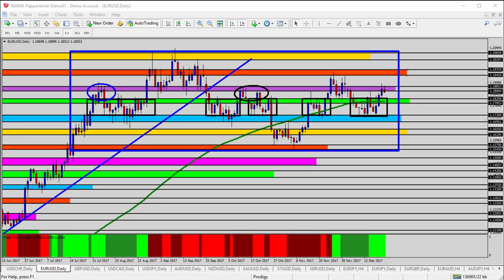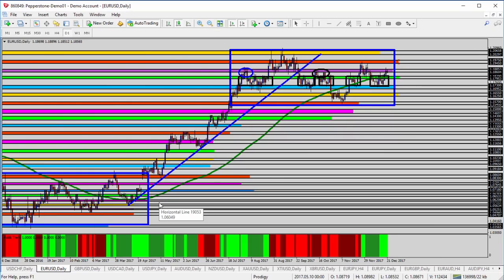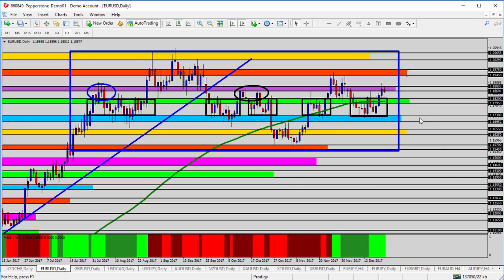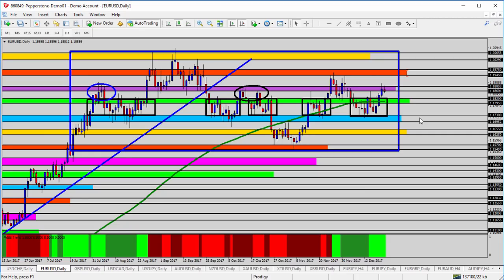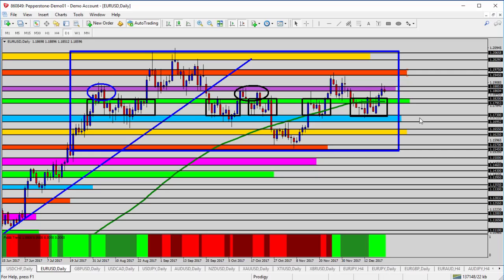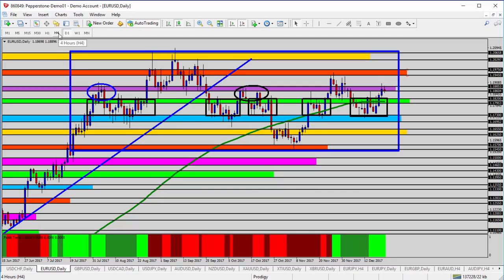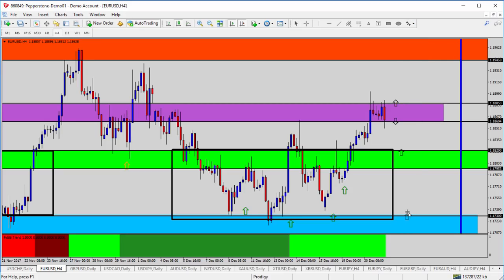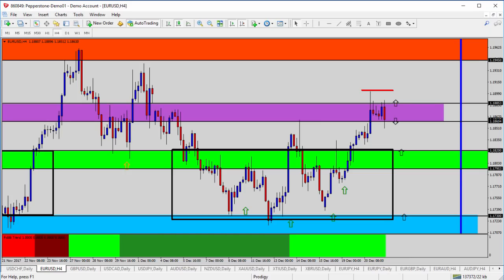Forex Update: Trading the EURUSD and Historical Price Action